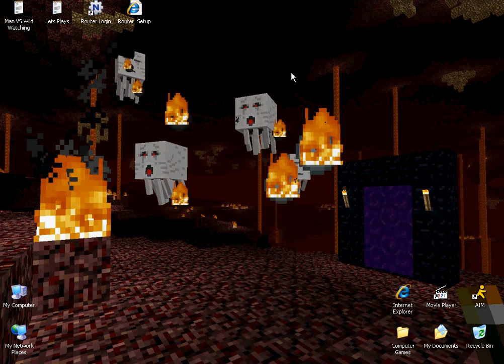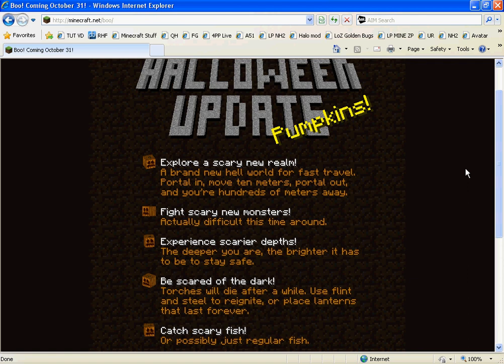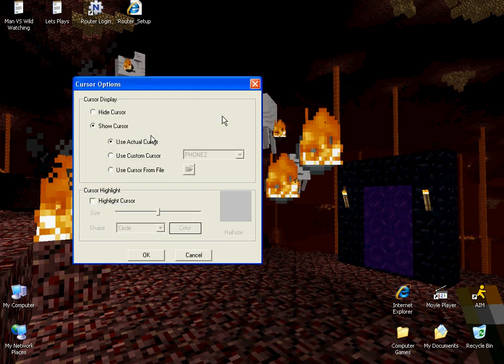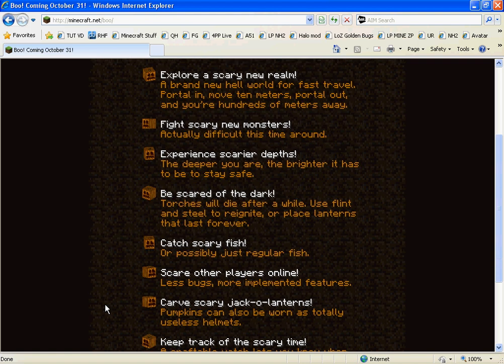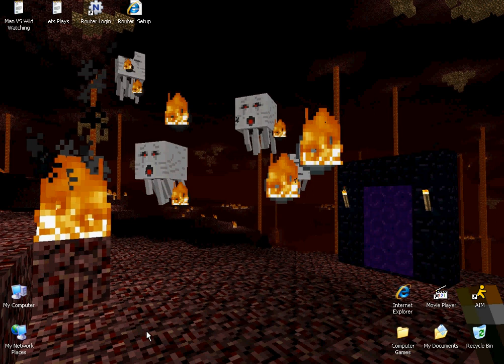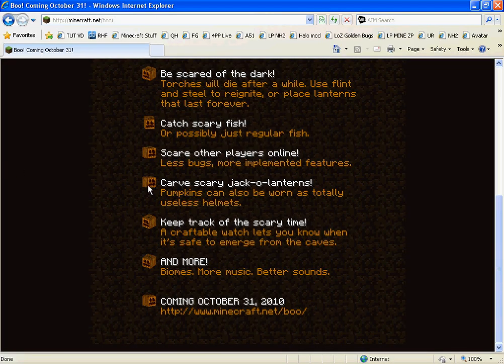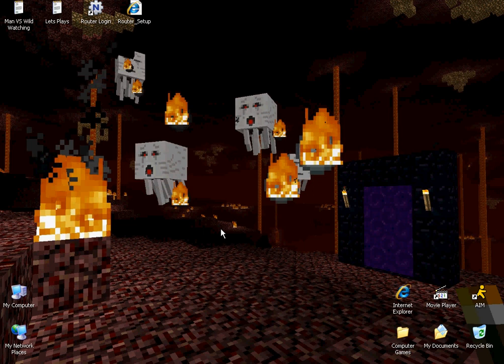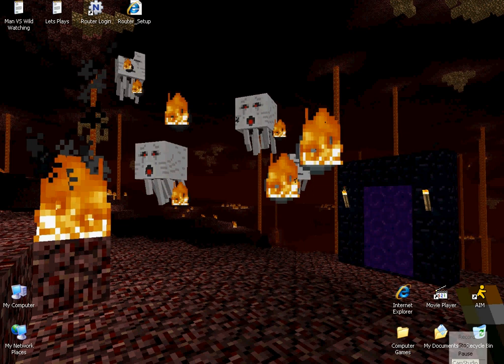Thoughts on the Minecraft Halloween Update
In the video I just tell my thoughts on the Minecraft Halloween Update.

Also if you want to read about the updates, here is the advertisement:

Well stay cool, this has been PercussionDrummer100